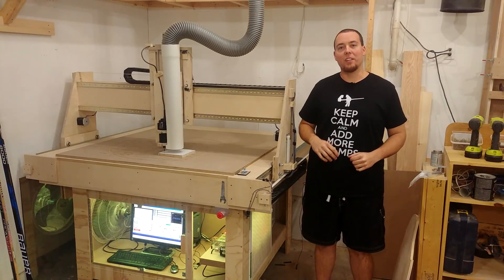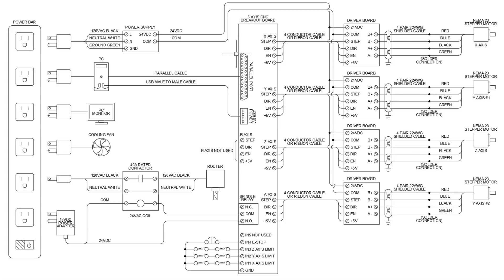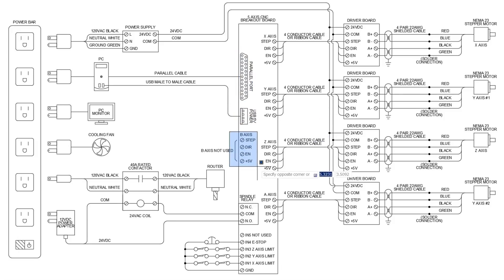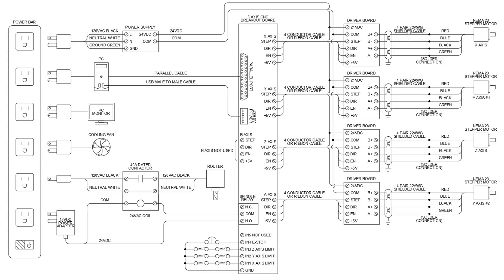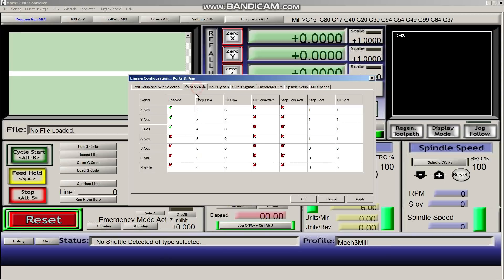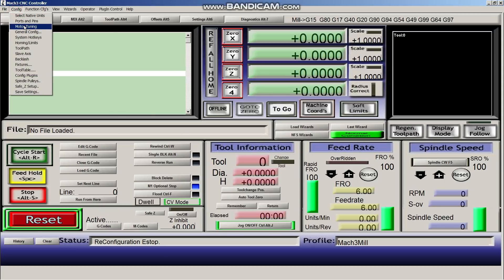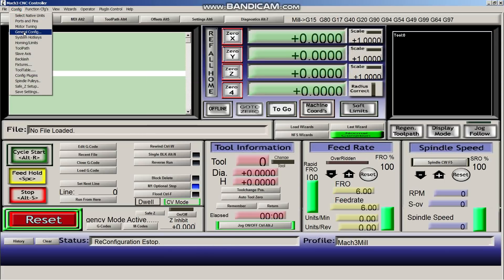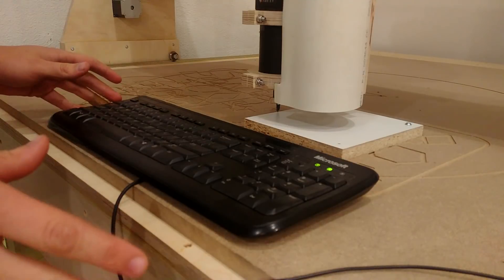Homemade CNC Router Part 7 - Wiring and Mach3 Setup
In the seventh part of the homemade CNC router build I show how I wired the circuits and configured the mach3 software to make the CNC work.